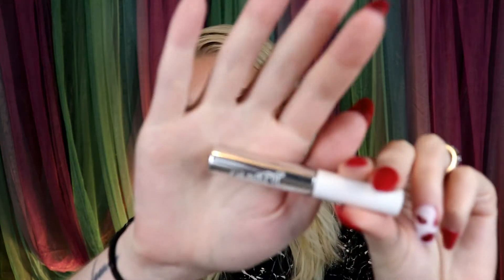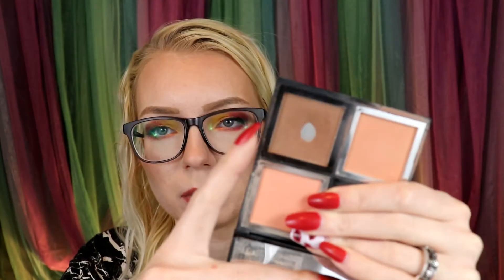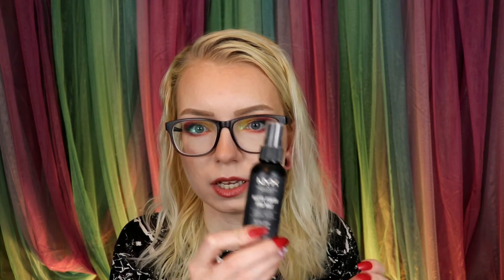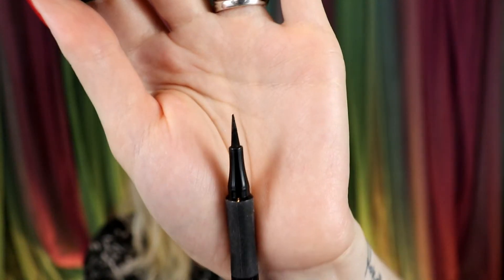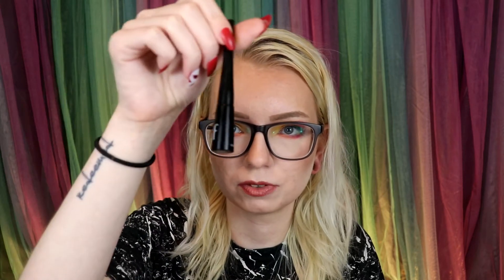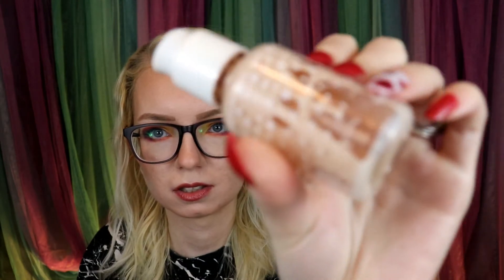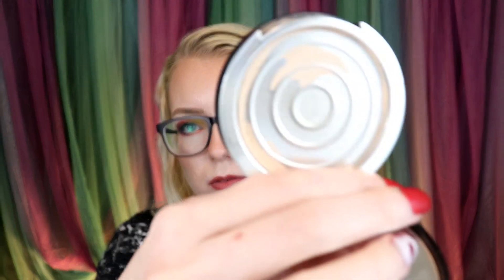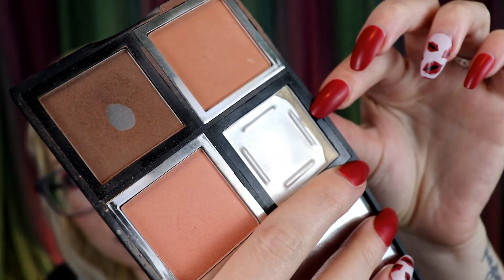Project Pan 20 in 2020 FINALE! Sooo close!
The finale is here! See how I did trying to pan 20 makeup items!

New project coming on Saturday! You're welcome to join in, it'll be a 20 (or 21) in 2021. Start whenever, and see if you can finish 20 products!

No weird stuff or spam plz.

I own a business called Cruelty-Free Stitchery! I make reusable, waste-reducing products such as reusable cotton rounds, cloth wipes, zero waste scrunchies, drawstring bags, reusable sporks and straws, and more! I would appreciate if you would follow my Etsy shop, or my Instagram!

* Clutch Nails - Cruelty-Free glue-on nails!

* IBOTTA - Want to save $$$ on groceries, clothes, makeup, and more? Try the Ibotta app! Download in your app store and use my code "wkkhjsv" to get a welcome bonus!

* RAKUTEN - Cash back at TONS of stores just for shopping online! Use my link to sign up and get a referral bonus!

* TAILWIND - Schedule your Pinterest posts quickly and grow traffic to your site or blog!

- I update it regularly when I find new ones!
Howdy! My name is Abby and I love vegan and cruelty-free beauty! I've been vegan since around 2014. If I'm not making videos, I'm probably forgetting what I was doing.